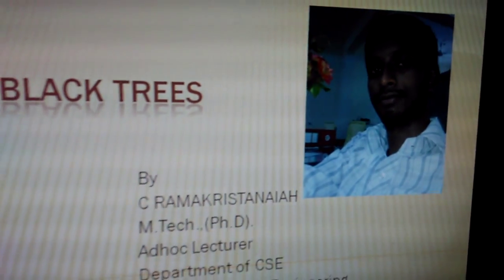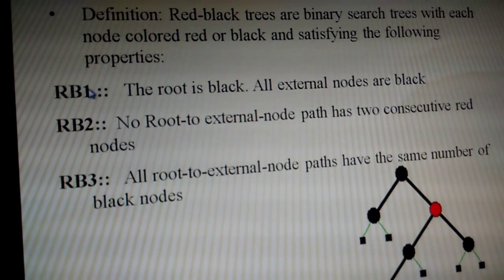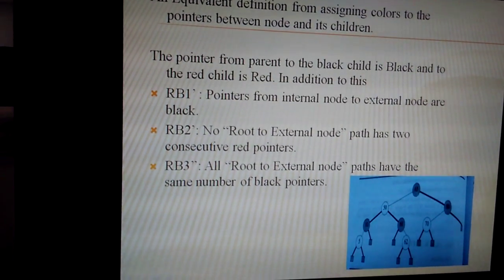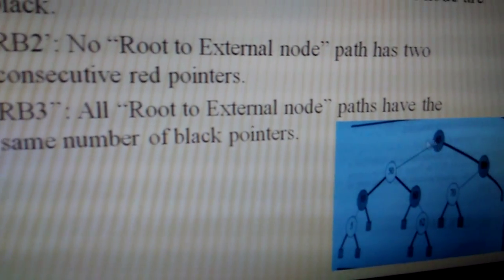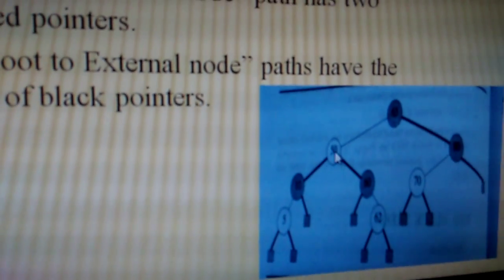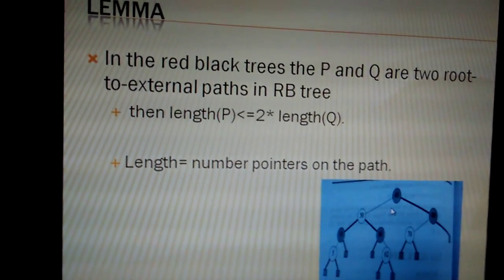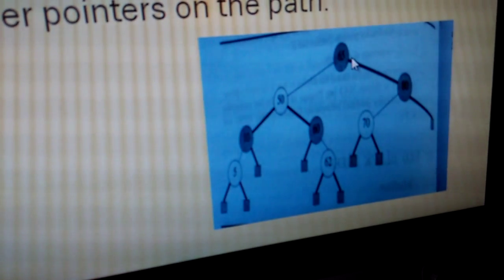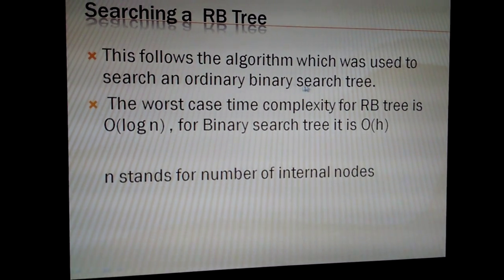Red black trees . my first video lecture